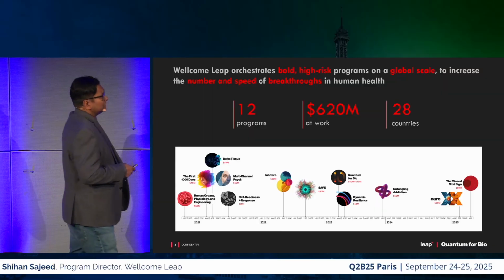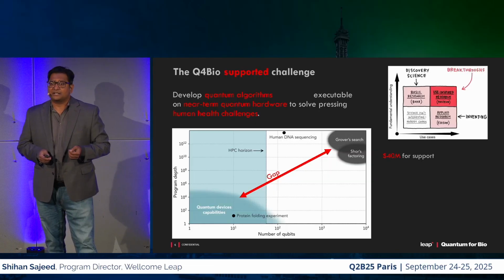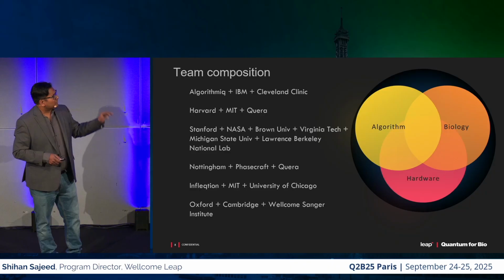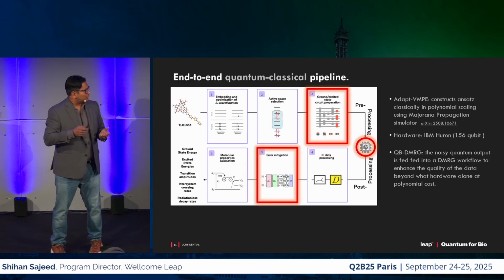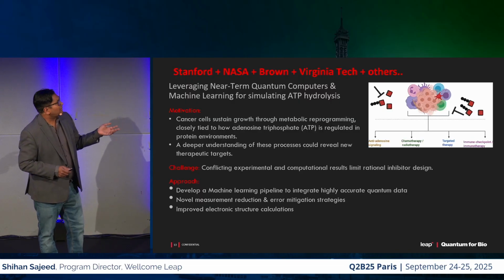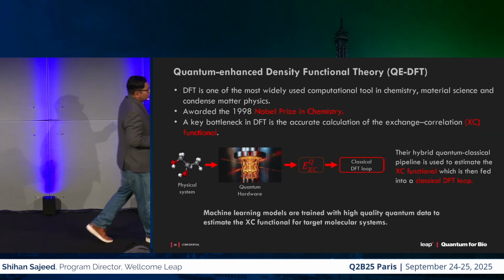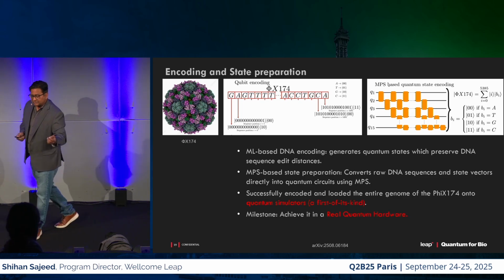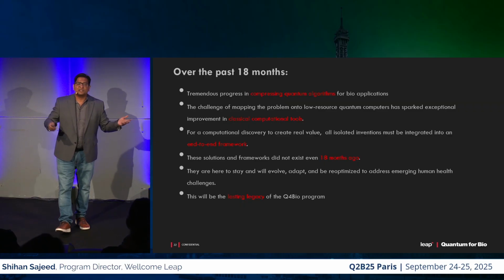Q2B25 Paris | Shihan Sajeed, Program Director, Wellcome Leap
Q4Bio: A $50M Supported Challenge Program to Accelerate the Use of Quantum Technology to Human Health:

Quantum for Bio (Q4Bio) is a $50M supported challenge program by Wellcome Leap, aimed at accelerating the application of quantum computing to human health. Designed to drive rapid, measurable progress, Q4Bio unites leading experts in quantum hardware, algorithms, and life sciences to address pressing problems in healthcare through a milestone-based model. This talk will present the program’s vision, highlight its distinctive challenge structure, and share high-level updates on the progress, early results, and emerging breakthroughs from participating teams.